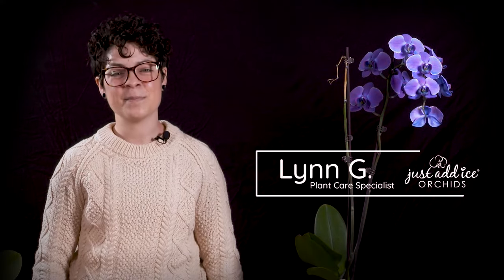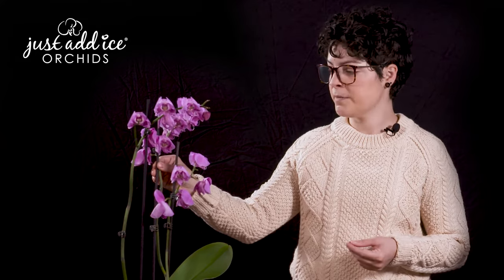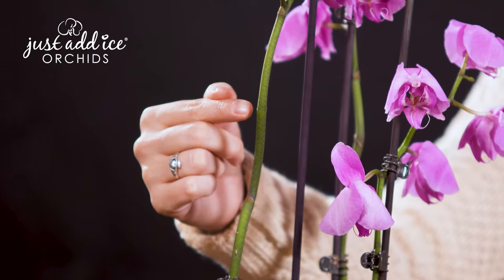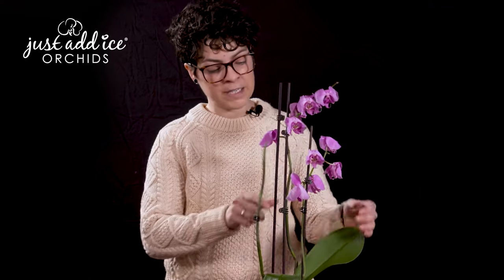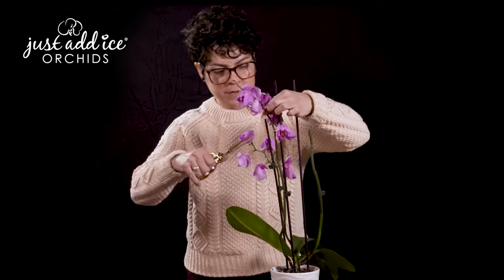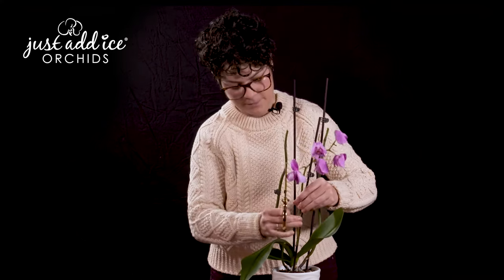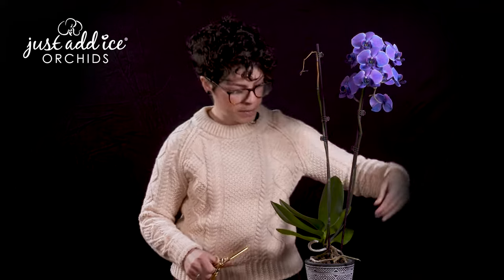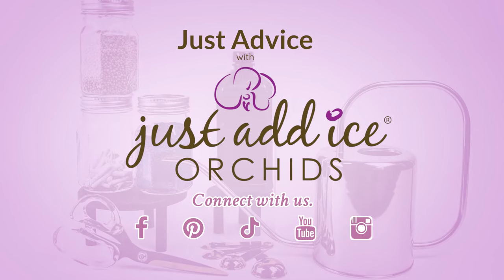Plant Care: How to Trim Orchid Spikes